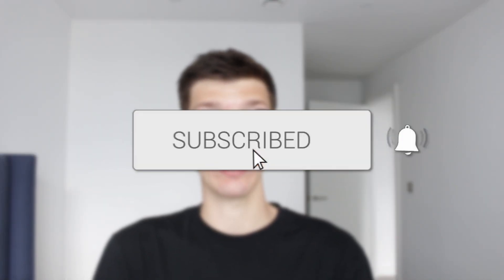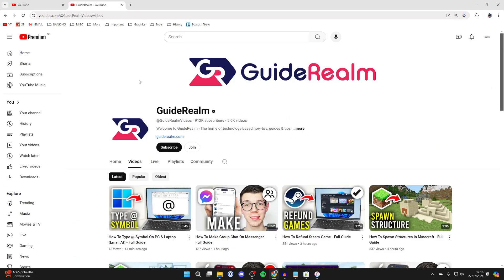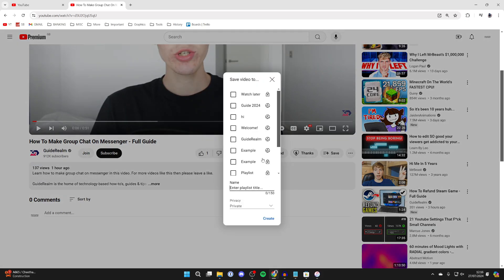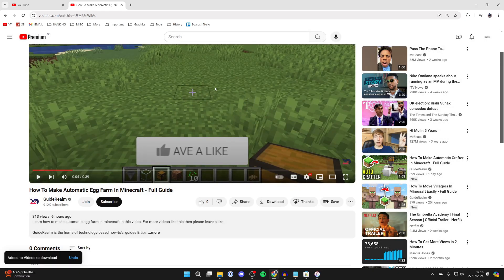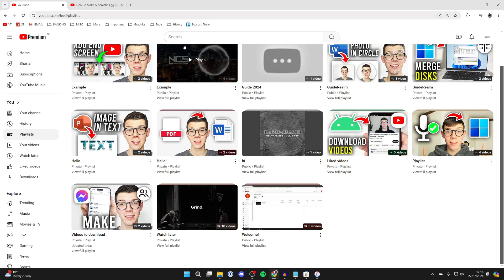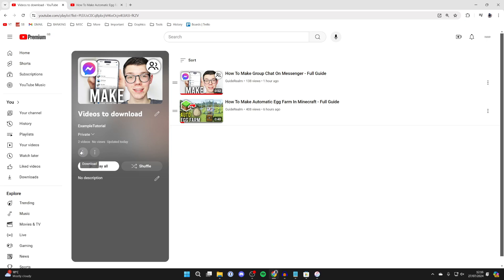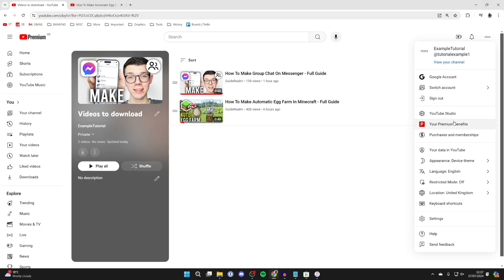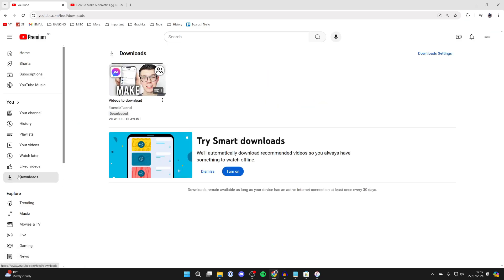How To Download Playlist From YouTube - Full Guide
Learn how to download playlist from youtube in this video.

GuideRealm